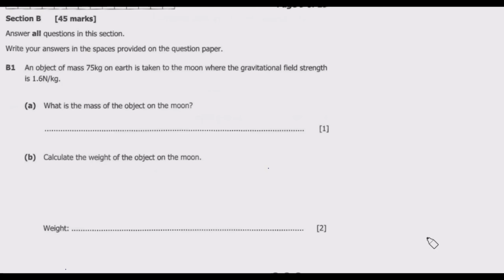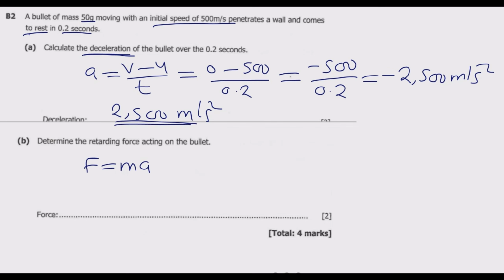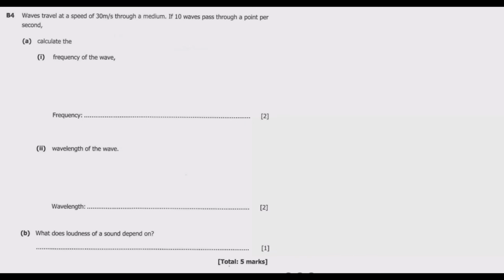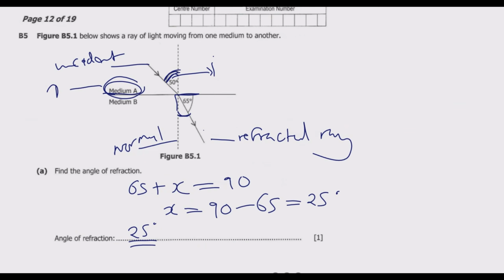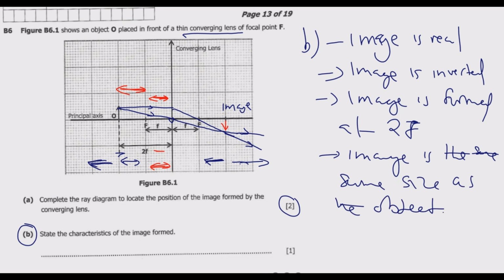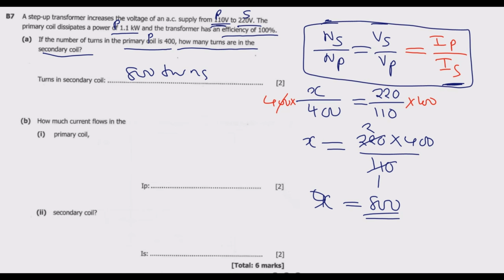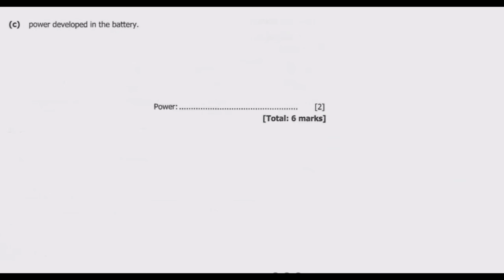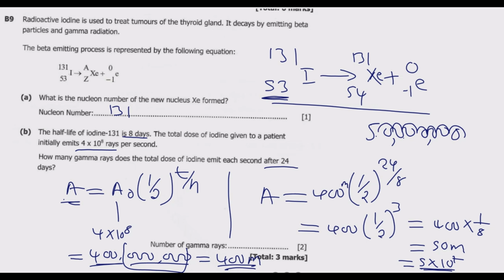2020 GCE SCIENCE P1 SECTION B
This video is a detailed examination revision of multiple Choice Questions the 2020 GCE Science Paper 1 set by the Examination Council of Zambia. The questions are based on the standard Ordinary Level Physics syllabus. We want to help you ace any Ordinary Level or General Secondary Certificate Examinations. For extensive revision of Mathematics, Physics , Chemistry etc check out on our Channel